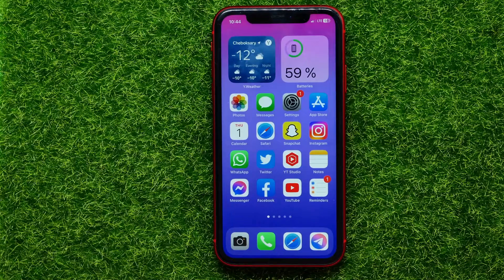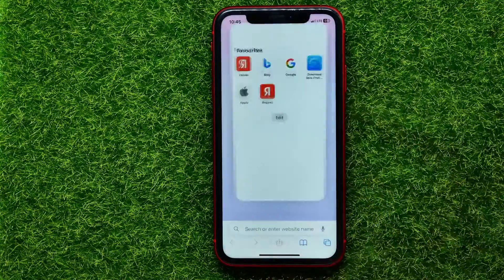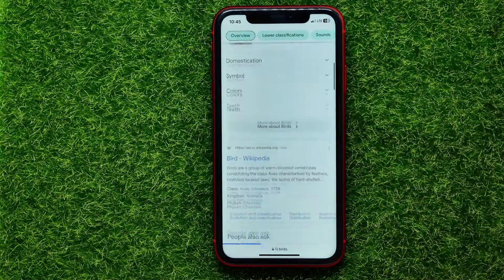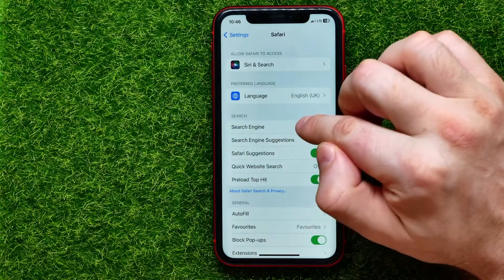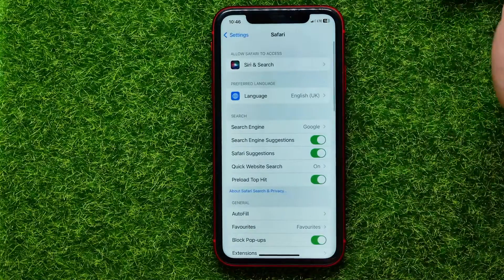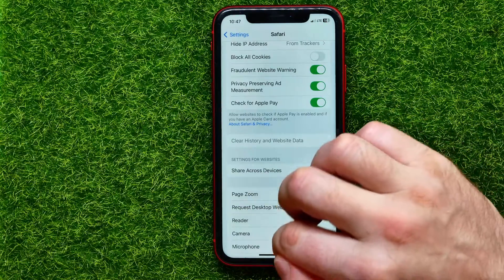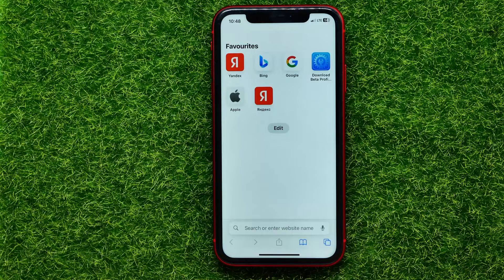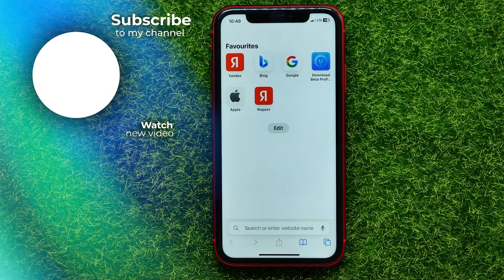How To Fix Google Search On Safari iPhone & iPad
In this video i show simple way how to fix google search on safari